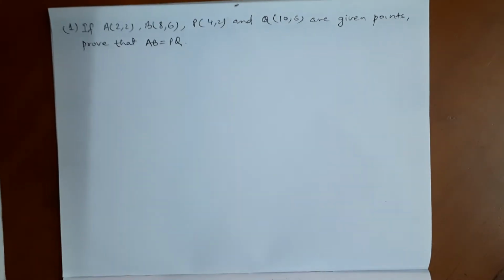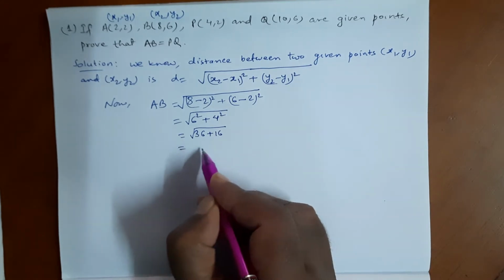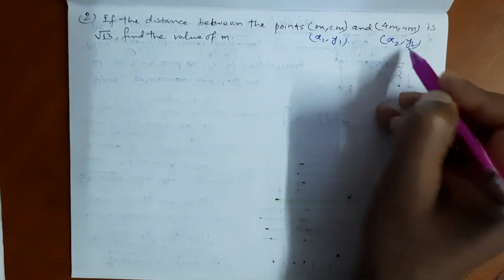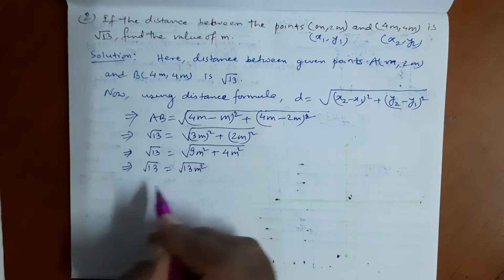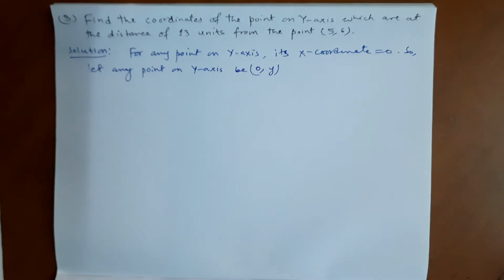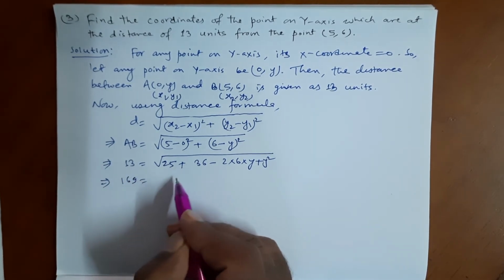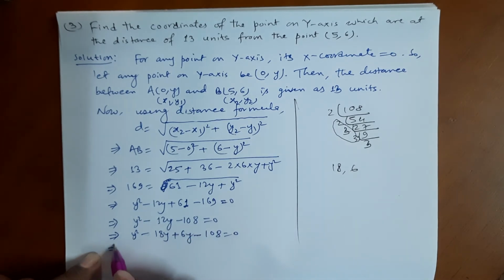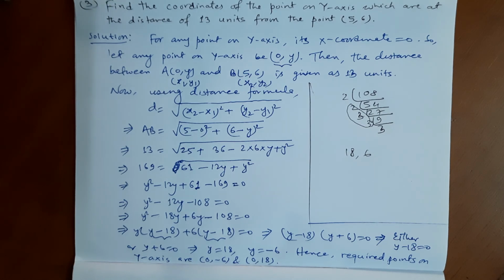How to solve word problems on distance formula topics/ Class 8/ Experience Maths